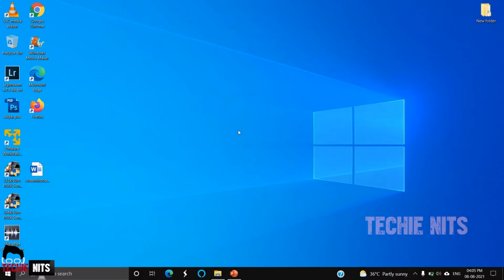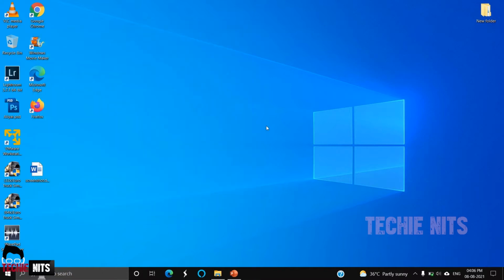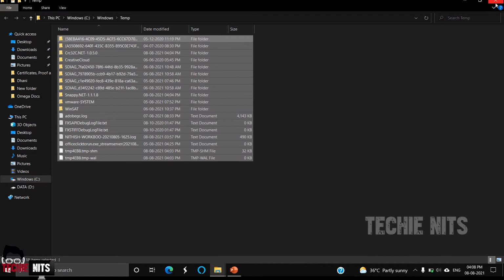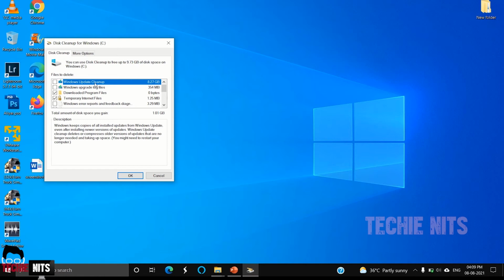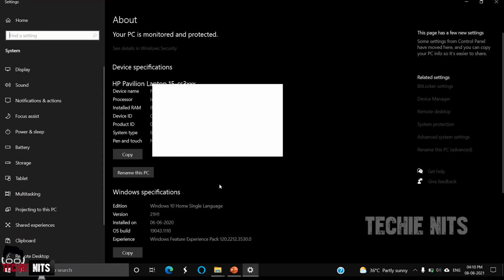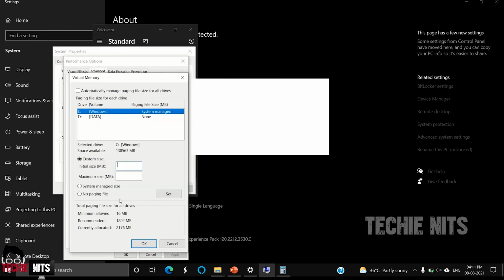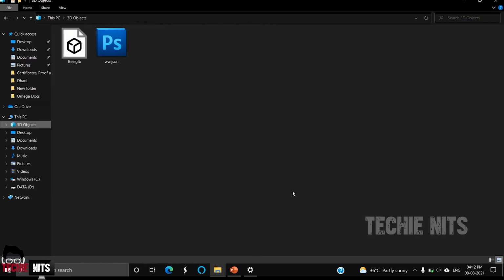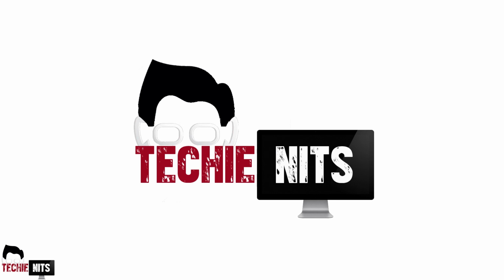Laptop is SLOW ?? How to Speed up the laptop , Make it faster .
How to make the laptop 10x faster
How to speed up the laptop.